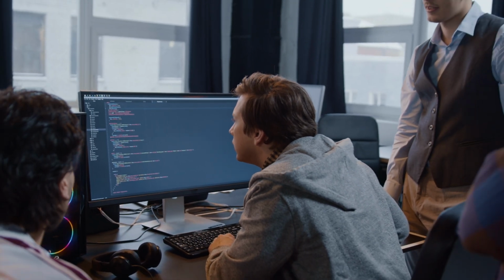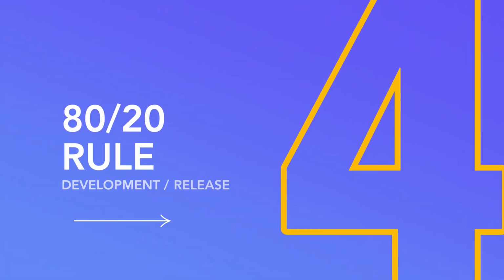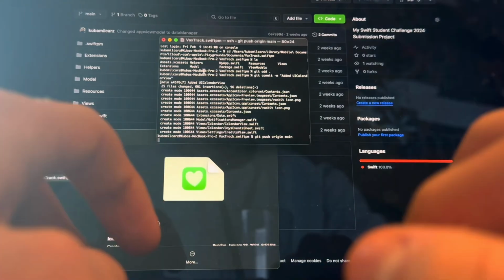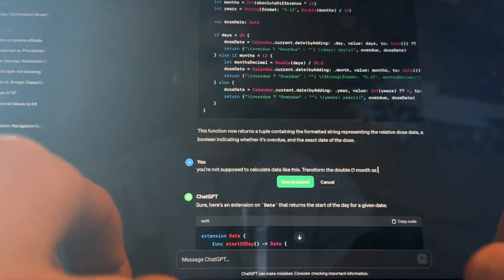Before You Launch Your First App: What No One Tells You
A come back in all-new format hope you like it!

Welcome back to Dev Log a series where I share with you insights into a life of an indie developer. I'm Kuba and I have 6 apps on the App Store. I've been doing this whole indie thing for the last 4 years.

In today's vlog I am sharing my 5 hard earned lessons along the way.

Dive deep into app analytics 📊 with powerful app intelligence ⚡️ powered by App Figures!

Wanna take your ASO to the next level? 🚀 Try Astro - the best ASO tool on the market!

Dev Log #13